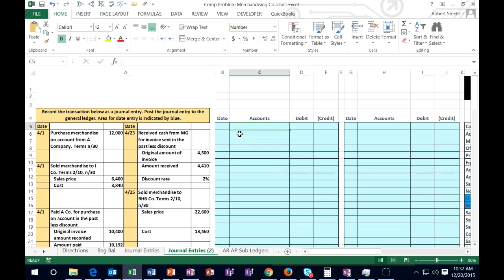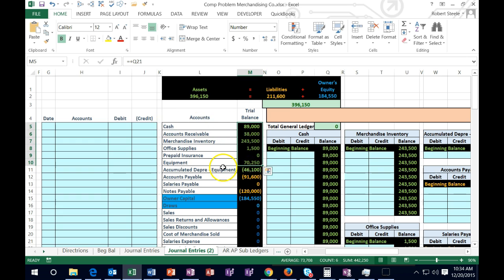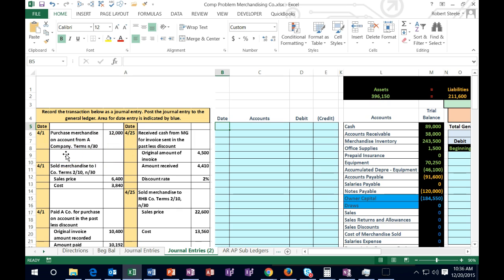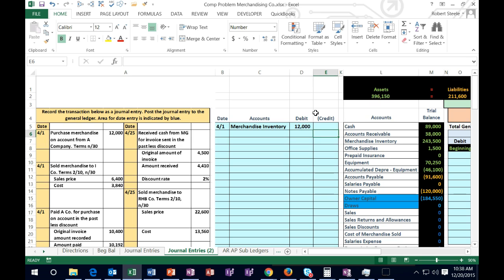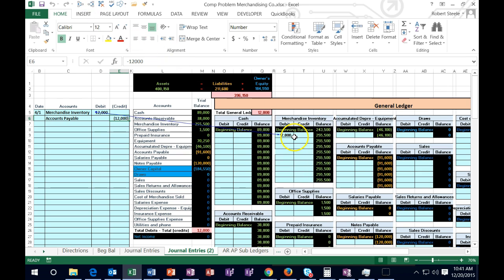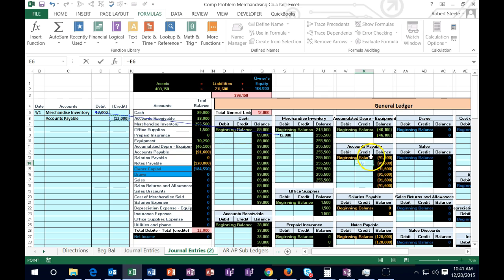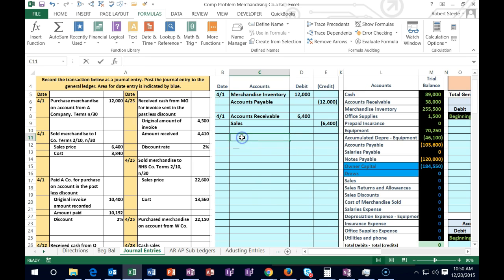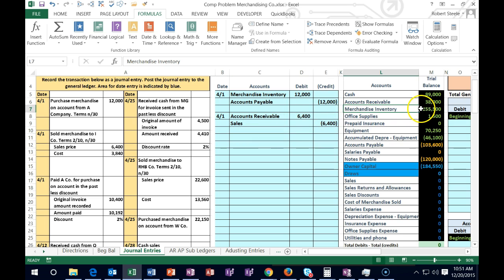Accounting, Financial - Comp Problem Merchandising Co Journal Entries Part 1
Mission – One stop location for users to find answers to questions about accounting related topics in a format that any user can understand.
Learning Philosophy – Accounting is learned best by doing. Much of accounting should be learned with the use of electronic spreadsheets such as Excel or Google Sheets. Learning accounting is also the best way to learn how to use electronic spreadsheets. These are not 2 separate activities to be learned in isolation from each other, but rather they should be learned at the same time, so open up Excel or sign up to a free Google Sheets account and let’s work some problems.
Objectives:
• Provide learning resources to any user including accounting students, users who work in an accounting department or firm, or anybody who wants to learn more about accounting, and or, Excel
• Allow users to locate what they need in a quick and easy way
• Provide example problems which break down concepts into learnable parts
• Provide example problems that explain the use of electronic spreadsheets like Excel so that users can learn how to use these applications within a practical context
• Provide lectures that discuss accounting topics
• Provide reading material to explain accounting topics